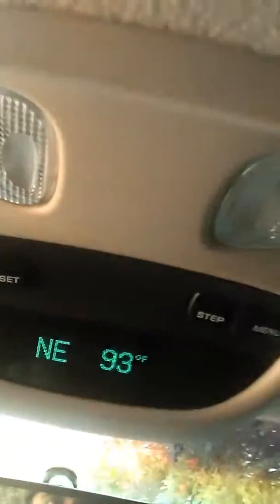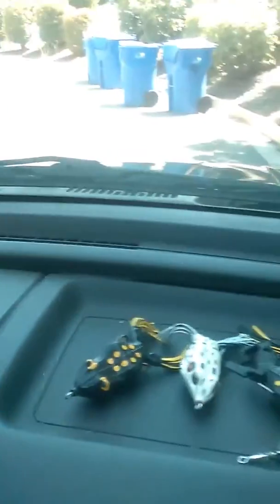Summer Fishing Hack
Quick tip on the easiest way to soften up the body of a hollow frog essentially optimizing it's potential. Put them on your dashboard!